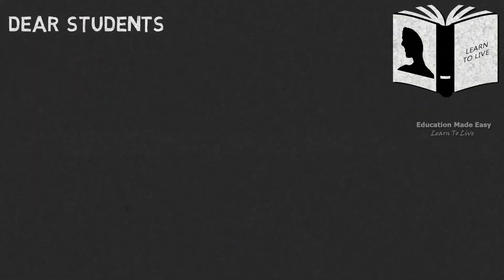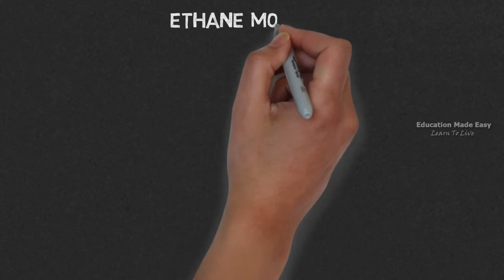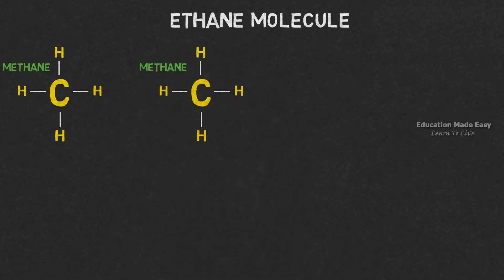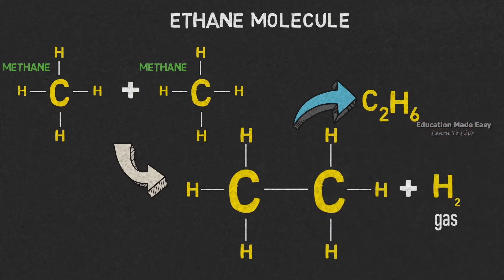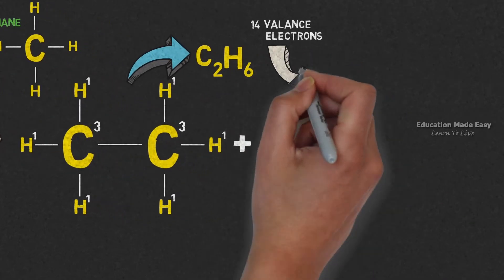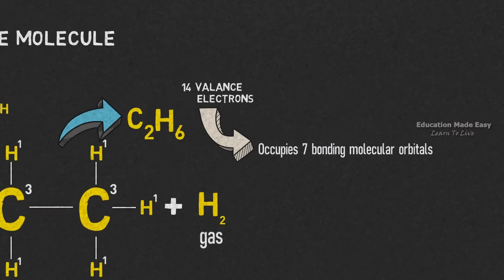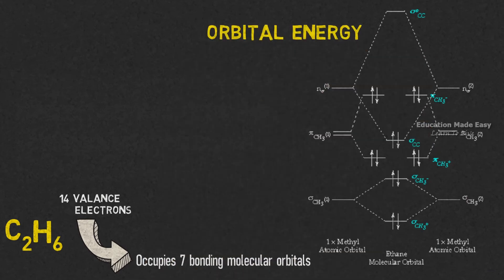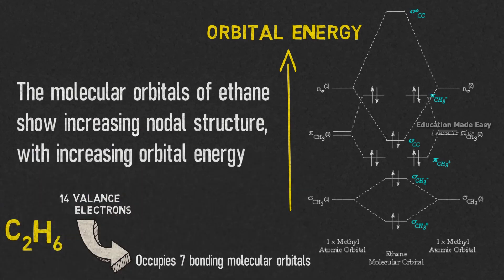Energy Level Diagram Of Ethane | Engineering Chemistry | KTU | Simple Learning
This video is based on the topic : Energy Level Diagram Of Ethane | Engineering Chemistry.

Thanks
Team Education Made Easy - Learn To Live